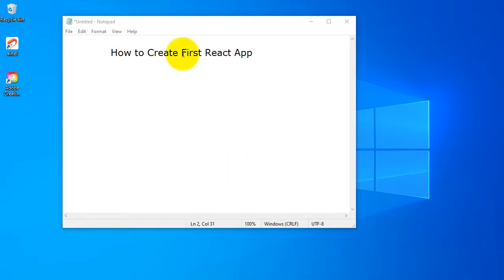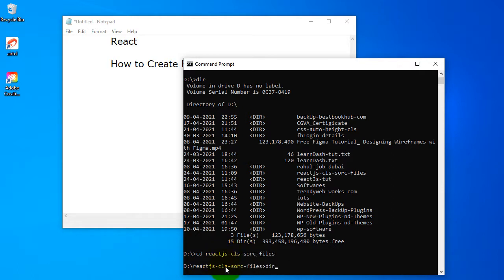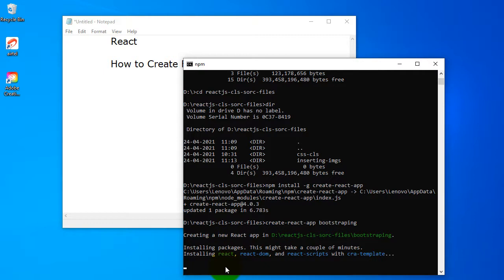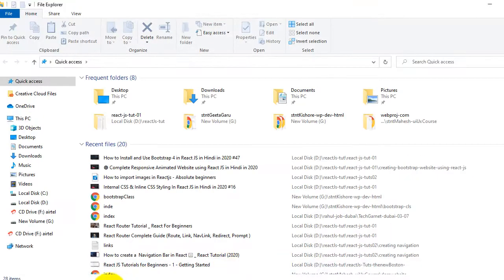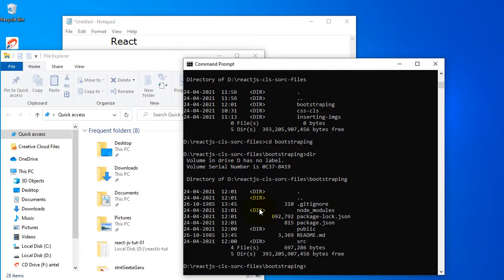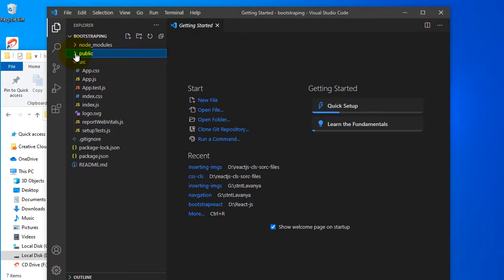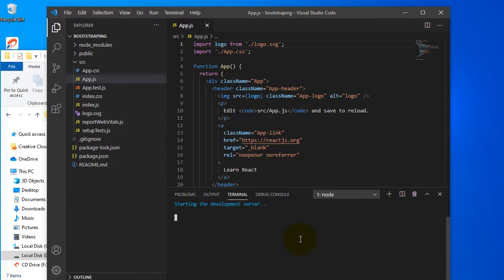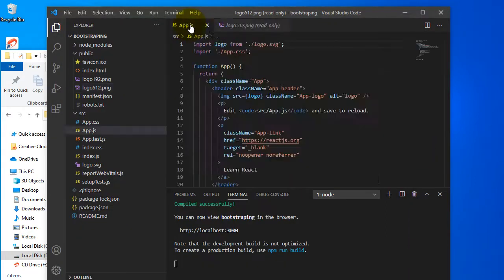How to Create first react app in visual studio code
In this video you will learn about how to create first react app,how to run react js, this is the second step to create our root folder in react app for our project.
how to start react js ::
and
Here you can see react npm- commands to install react app

Do you wants to learn this course, please comment me so that i will share you details
Thanks